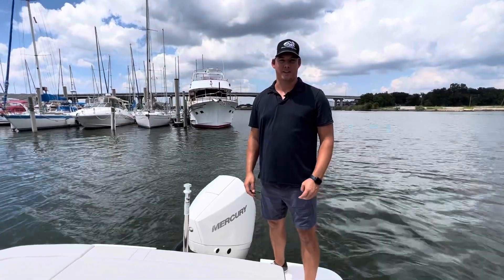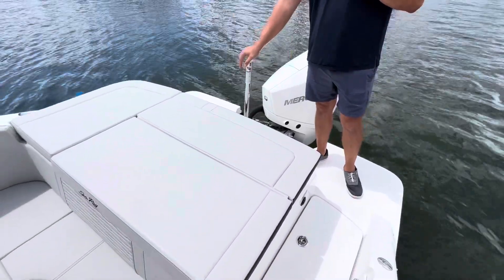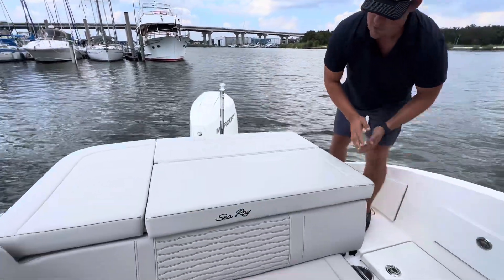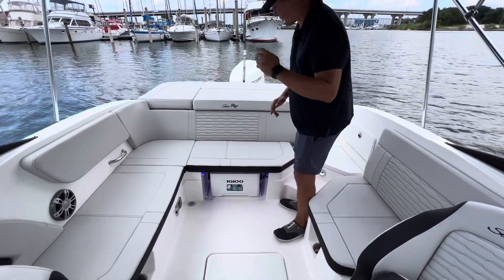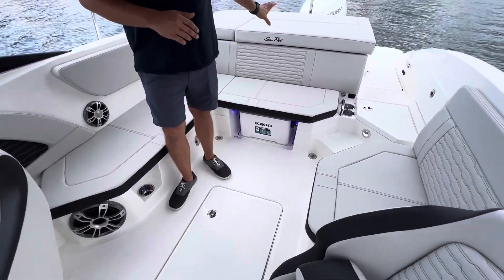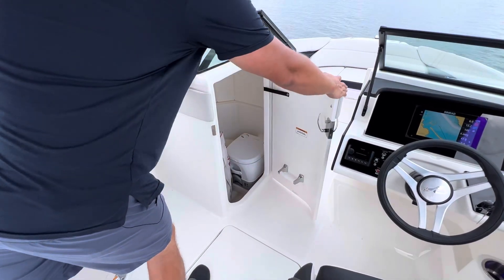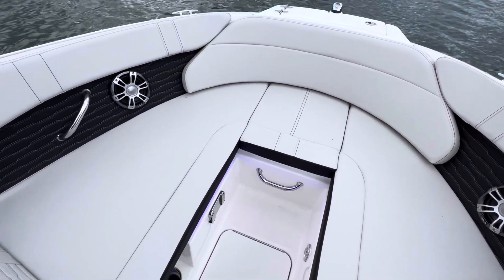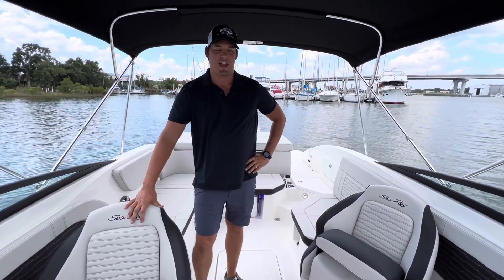2024 Sea Ray SPX 230 Outboard For Sale at MarineMax Pensacola!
The SPX 230 Outboard is built to thrill. It combines the powerful performance and agile handling you’d expect from a world-class sports boat with the spacious, luxurious comforts that define the Sea Ray family. Walkthrough this 2024 Sea Ray 230 SPX Outboard For Sale at MarineMax Pensacola!

MarineMax is the nation’s leading boat and yacht retailer! We are ready to help you find your next boat and get you out on the water. MarineMax gives you more ways to enjoy the boating life to the fullest. With classes, events, Getaways!® to amazing places and more, you’re part of an entire family who is United by Water.